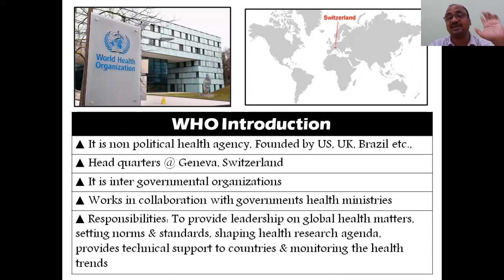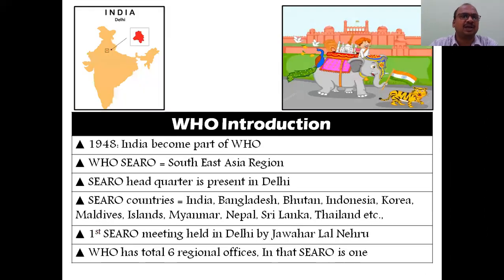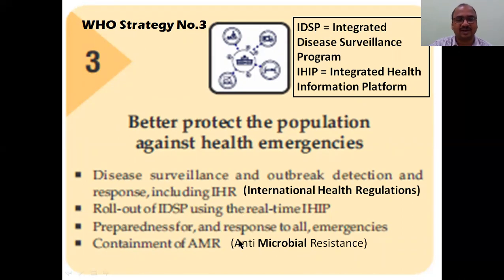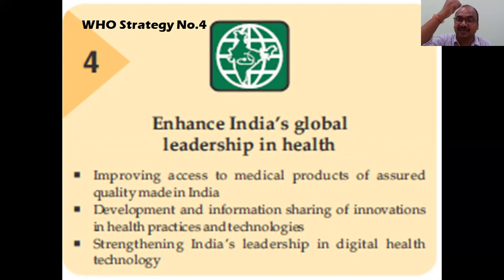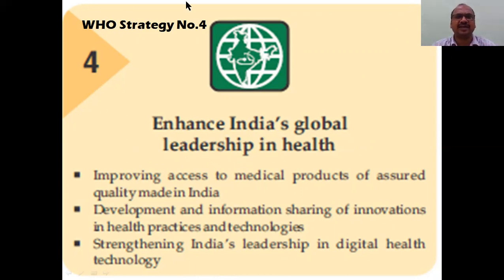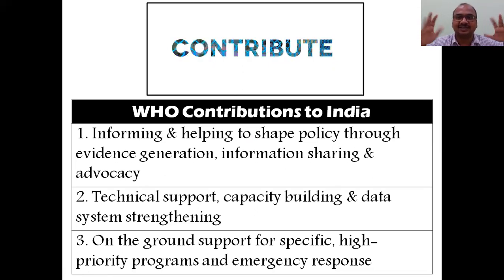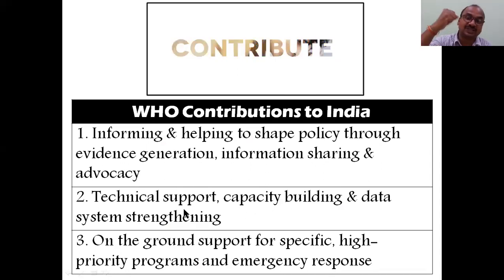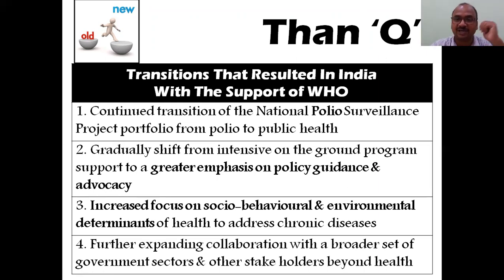Role Of WHO In Indian National Health Program